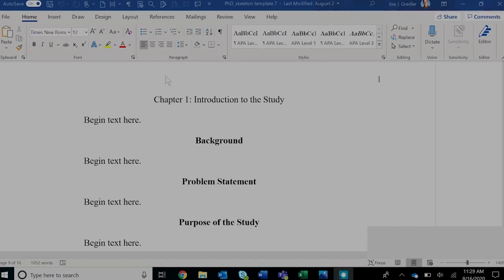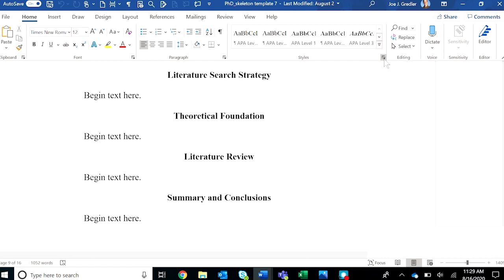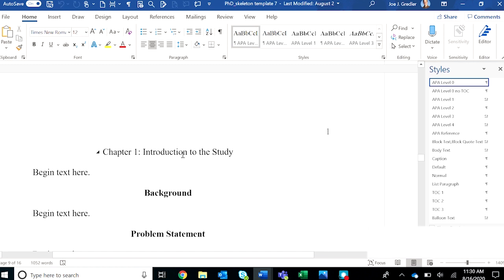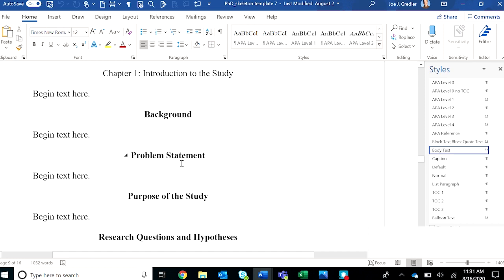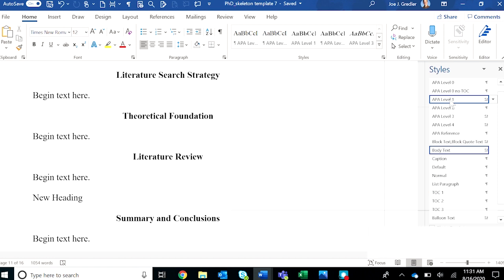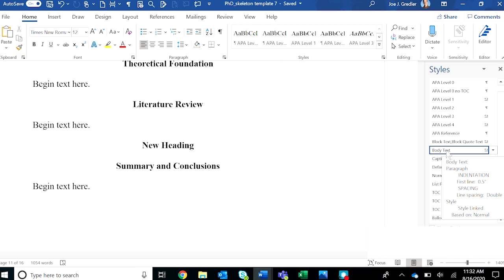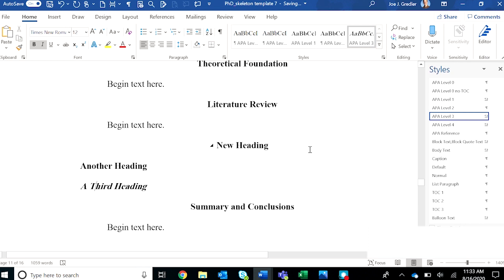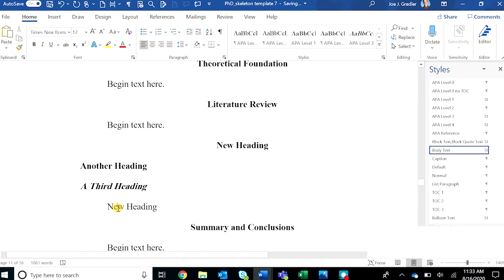Capstone Formatting: Using Style Tags to Format Headings in the Template Manuscript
Apply special style tags in the template to format headings.

Video created by Dr. Joseph Gredler